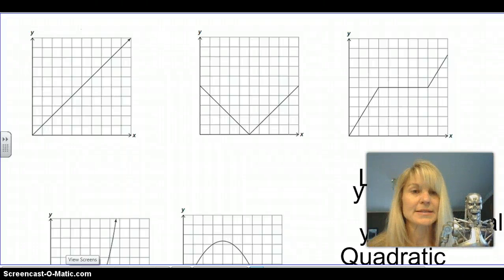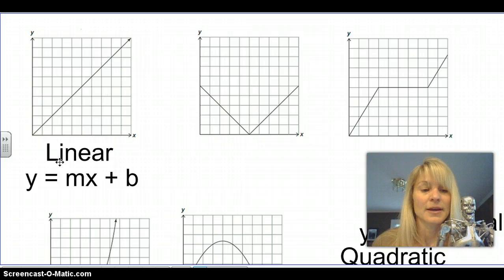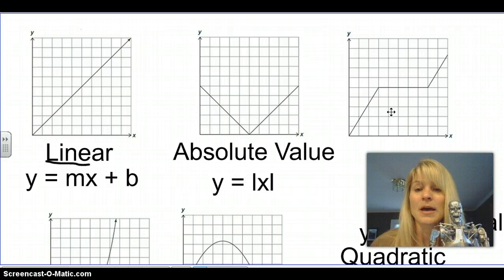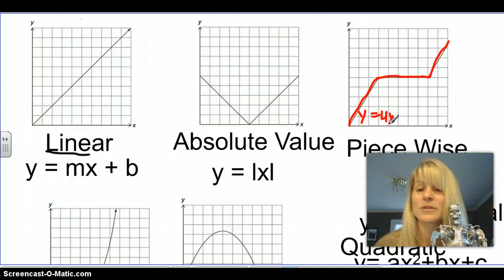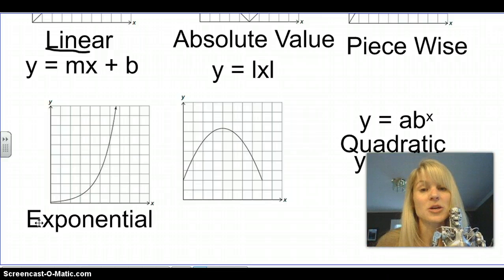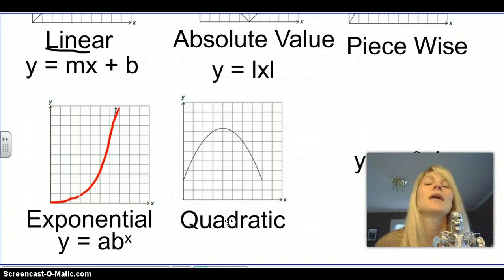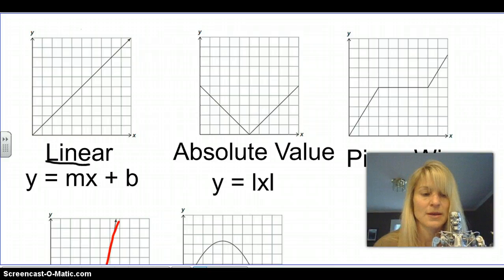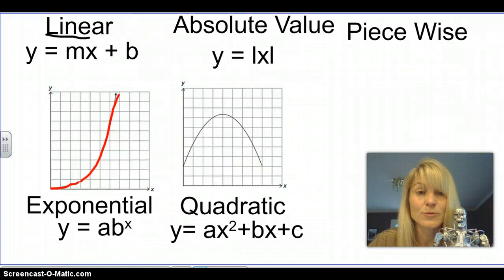Types of graphs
Identify five functions